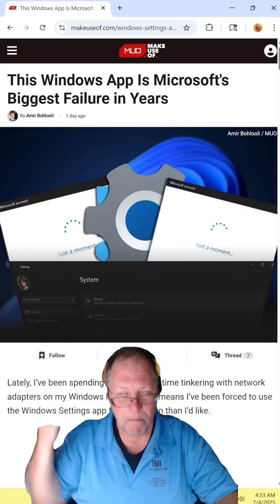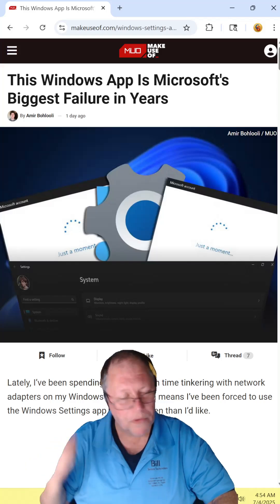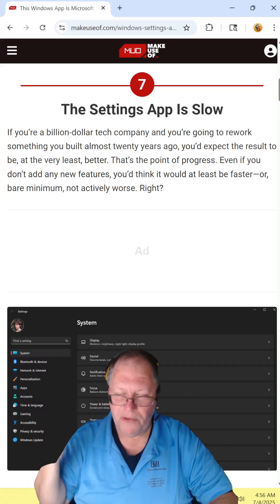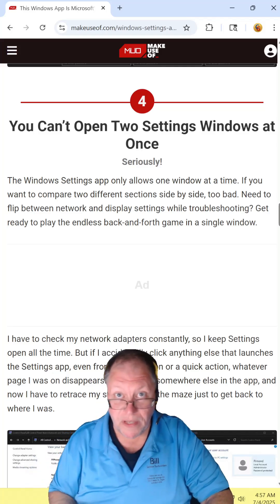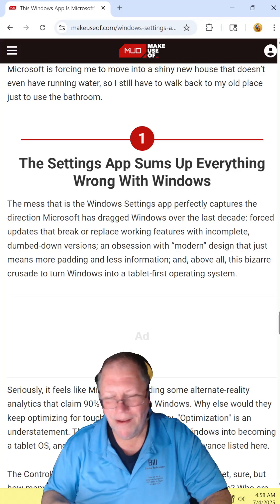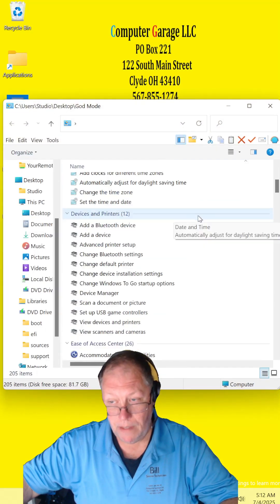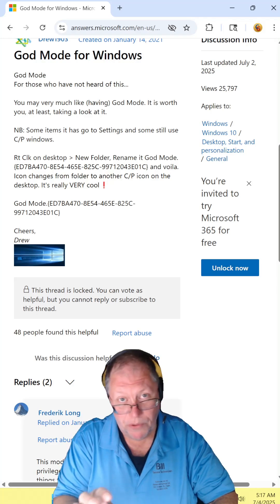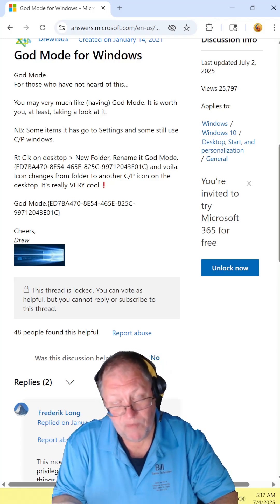07 04 2025 Is this Windows App Microsoft's Biggest Failure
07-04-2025 Is this Windows App Microsoft's Biggest Failure? Maybe. Maybe you just need God to help you.